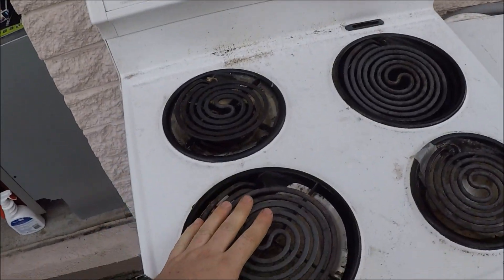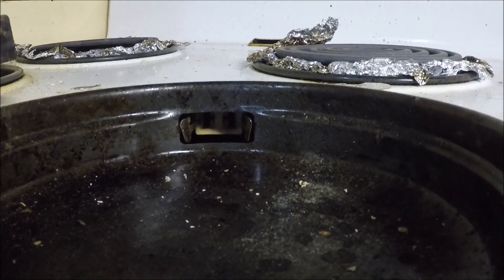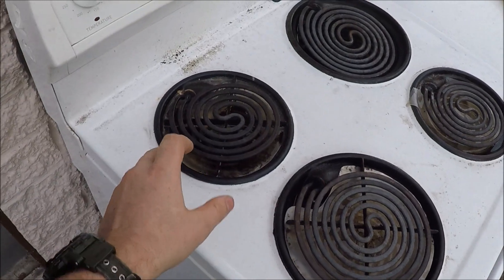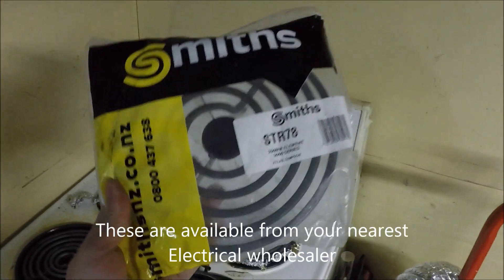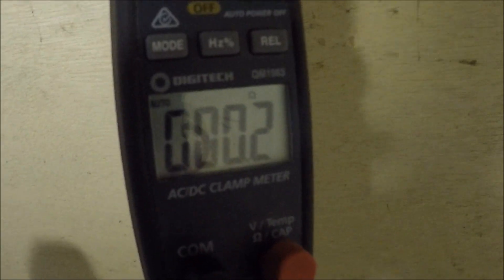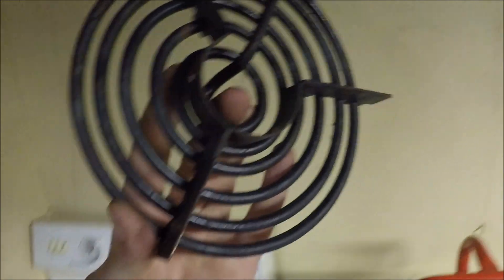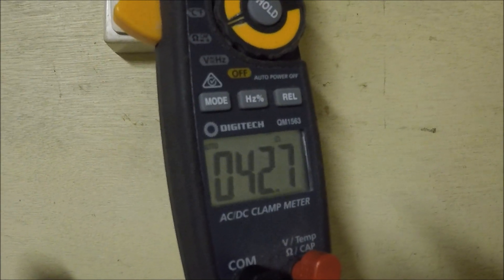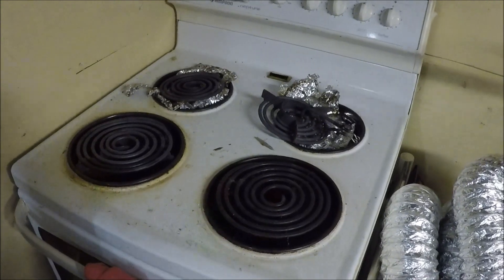How To Test Oven for Blown Element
This video is a quick tutorial on how to test if an oven element is blown. A blown element result will either be displayed as O/L, kΩ or MΩ. A healthy element reading (depending on type of element tested) will most likely be display between 15Ω and 55Ω.

Cheers